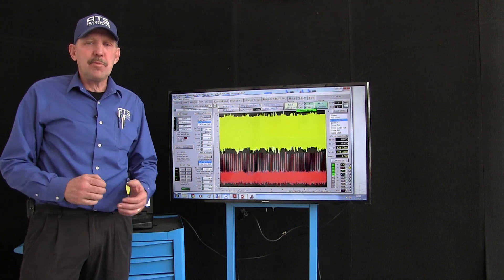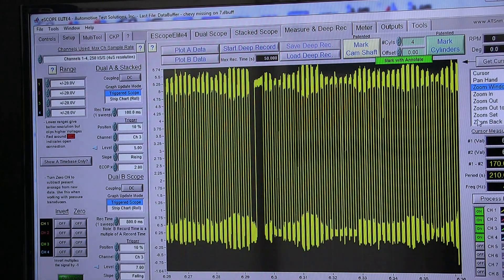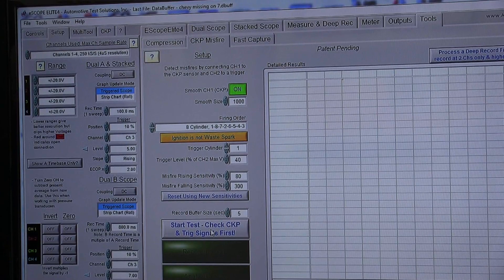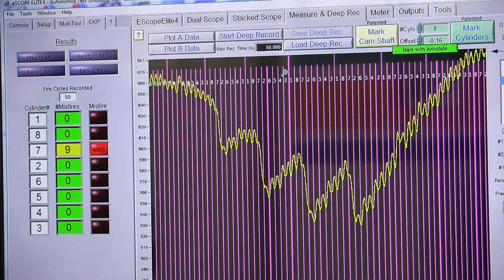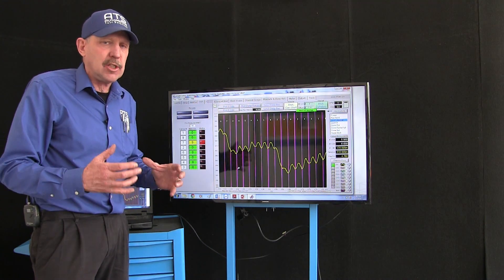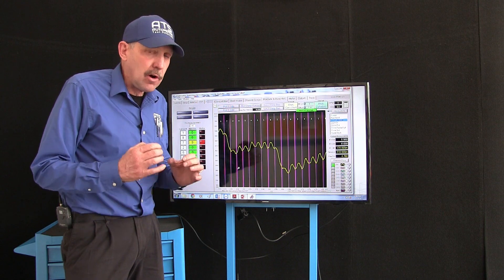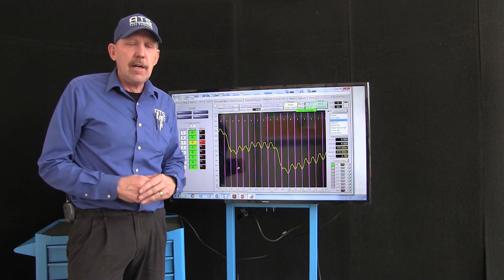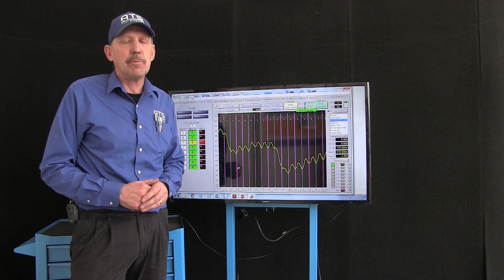CKP Misfire Analyzer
ATS ESCOPE ELITE CKP Misfire Analyzer Overview